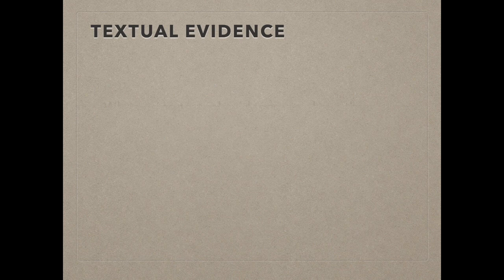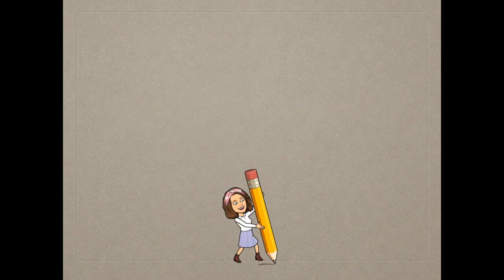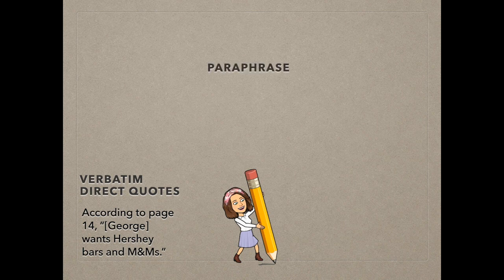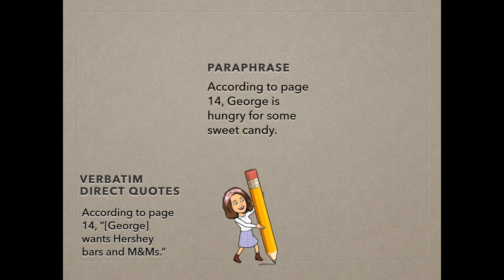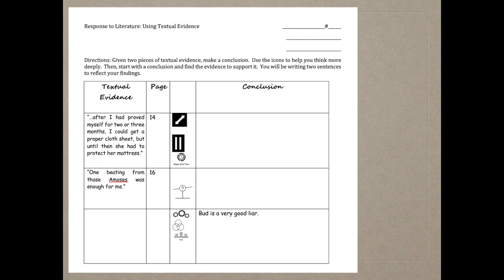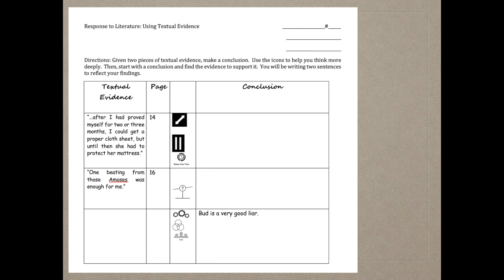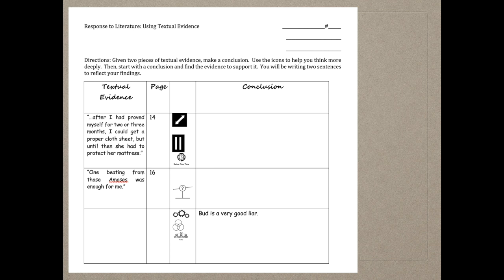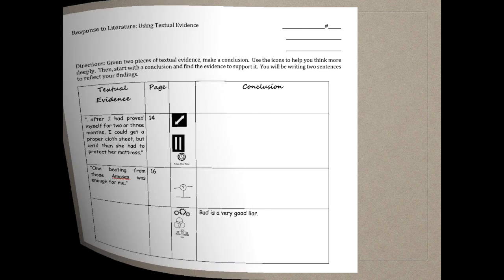Textual Evidence 1 with Bud, Not Buddy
Textual Evidence with Bud, Not Buddy.  This video, students are introduced to three different types of evidence with a focus on using evidence from the book itself. There is a coordinating worksheet, which can be found